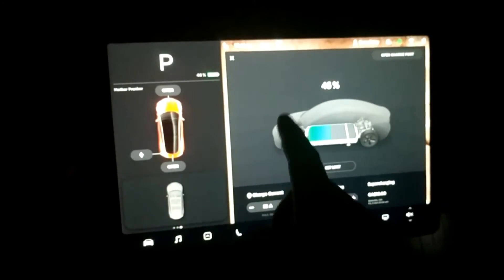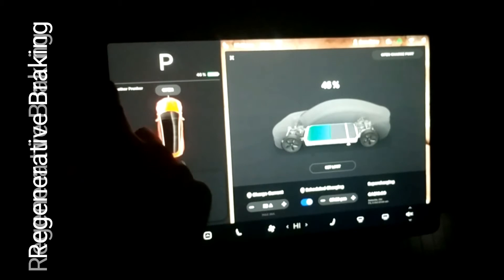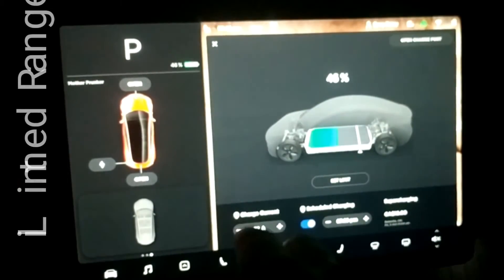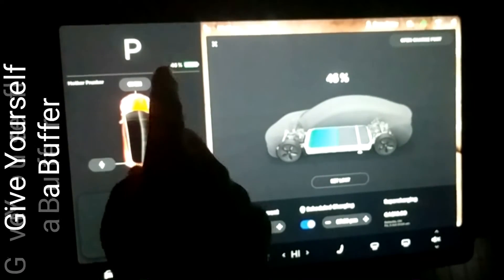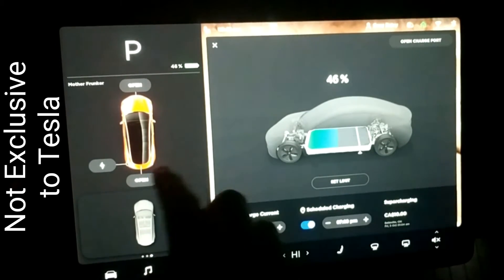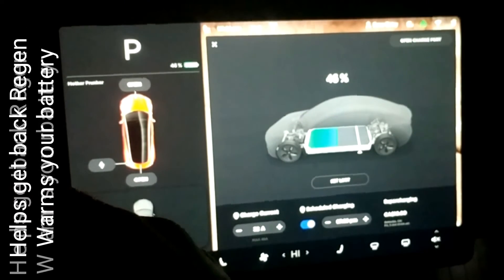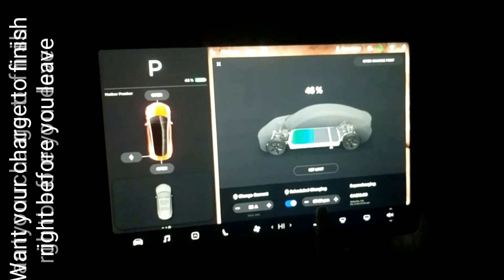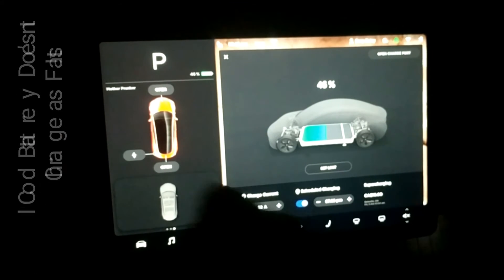Tesla Model 3: Cold Weather Driving Tips & Tricks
I have seen many questions about limited regen online. When your battery is cold, you will get an indicator about limited Regen. Additionally, you will get dots. As you drive, the battery warms up and those dots will go away.

The other question is how much range is lost during cold weather/winter. Your car is trying to heat the cabin, warm the battery. That energy is coming from the battery. Which means you will have a range deduction of 10-30%. Also keep in mind, the range decrease is not always displayed on the screen. So keep that in mind. Give yourself buffer.

You will lose pressure in your tires. If your don't switch your tires to Winter tires, then add more air to the tire.

With your car plugged in, before you leave, go on your phone and turn the heat up on full blast. This will Heat the battery, warm the cabin and defrost your windows.

Change your charging schedule. I charge from 7pm to 7am. You could change it later, like 3am. This way your battery will be warm come the morning. I am working on a Tasker video that automates this process based on your charge level.  Keep in mind that a cold battery doesn't charge as fast.

Did you enjoy this information video? Or would you prefer autopilot footage in the background as I talk? Let me know. Hopefully this helps and answer some of the questions.